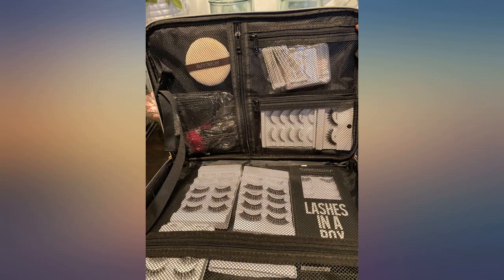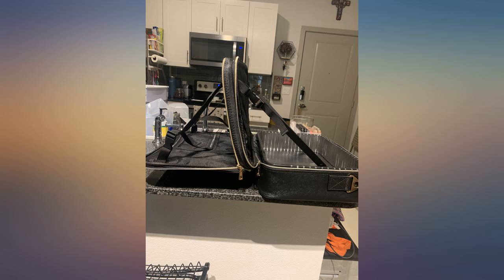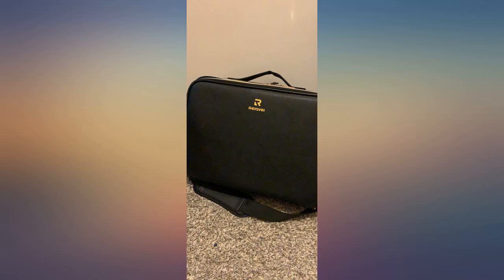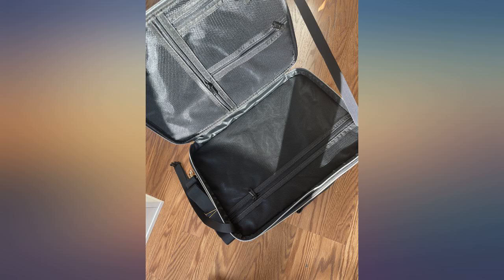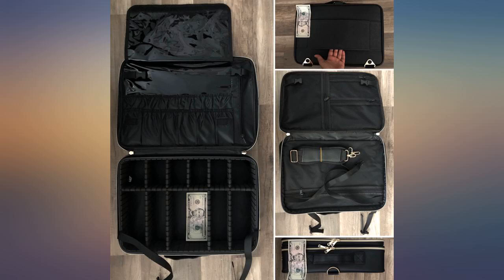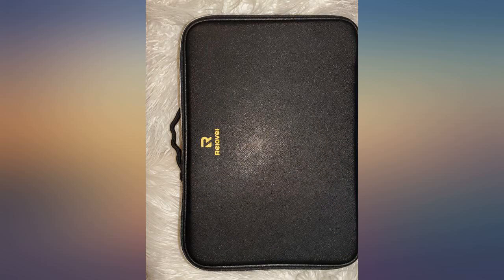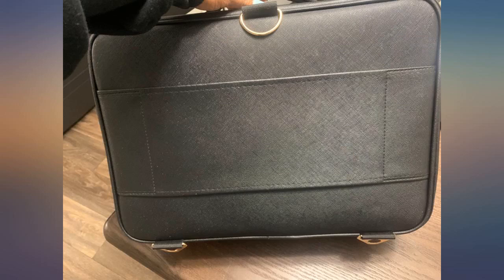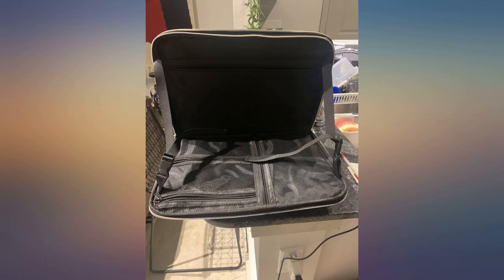Travel Makeup Case,Chomeiu- Professional Cosmetic Makeup Bag Organizer,Accessories review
Travel Makeup Case,Chomeiu- Professional Cosmetic Makeup Bag Organizer,Accessories Case, Tools Case

Main Features:
- IDEAL PORTABLE CASE: This is a very useful and compact bag. Fits well in a Suitcase, holds plenty, and can hang in all sorts of places.
- IDEAL PARTITIONS: You can design yourself internal compartments by the adjustable padded dividers.Scientific design of makeup brush bag, not afraid of the residual cosmetics on the brush.
- WATERPROOF MATERIAL: The Cosmetic Makeup case is made of Premium Oxford Fabric,Making it WATERPROOF, very durable and lighter to carry than other professional makeup bags.
- MAKEUP BRUSH SLOT: The elastic pocket can be adapted to different sizes of makeup brushes and kept fixed. The smooth and waterproof PVC area is easy to clean, no need to worry about the color transfer of makeup residual stains.